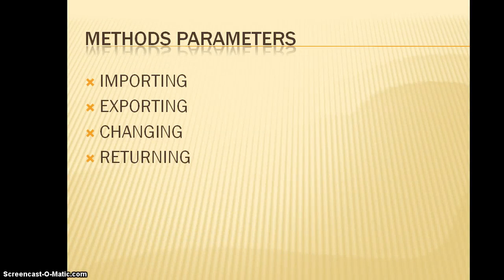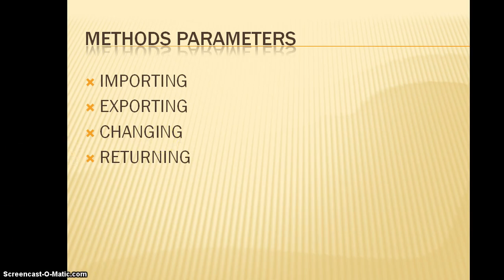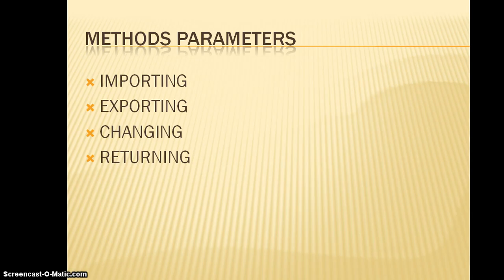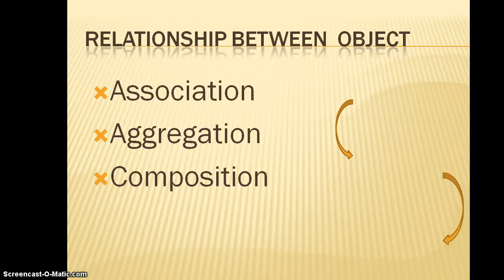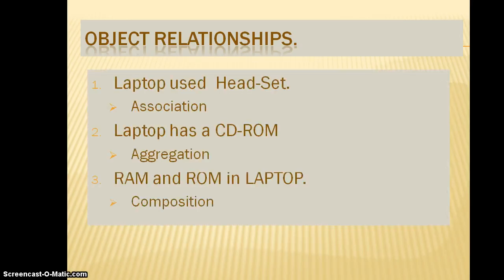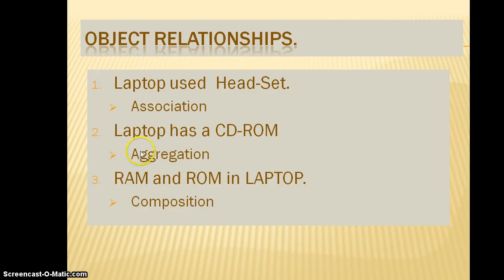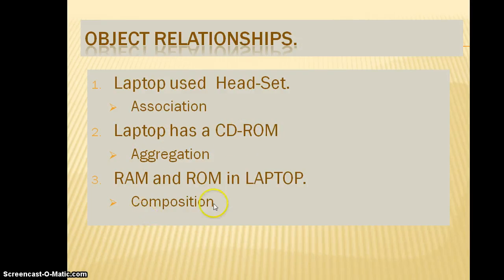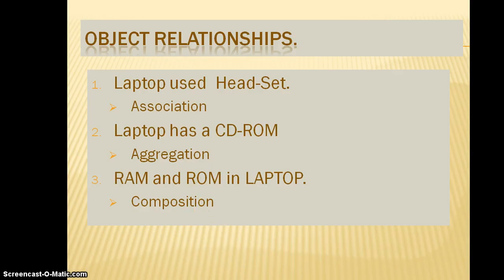SAP ABAP OOP | Method Parameters & Object Relationships | ABAP Objects | #004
🚀 Master SAP ABAP Object-Oriented Programming (OOP) with Real-World Examples

Welcome to the complete SAP ABAP Objects (OOP) tutorial series! Whether you're a beginner, an experienced SAP ABAP developer, or preparing for SAP technical interviews, this playlist will help you build strong Object-Oriented Programming skills used in real SAP ECC and SAP S/4HANA projects.

✅ Introduction to ABAP Objects (OOABAP)
✅ Constructors and Object Creation
✅ Encapsulation
✅ Inheritance
✅ Polymorphism
✅ Interfaces
✅ Events and Event Handling
✅ Exception Handling
✅ Static vs Instance Components
✅ Abstract and Final Classes
✅ Local vs Global Classes
✅ Object References
✅ SAP Interview Questions & Answers

SAP S/4HANA Developers
SAP Professionals
Computer Science Students
SAP Interview Candidates
Freelancers and SAP Consultants

Every tutorial includes practical coding examples, clear explanations, and best practices used by SAP professionals worldwide.

SAP ABAP
SAP S/4HANA
CDS Views
RAP Model
ALV Reports
SmartForms
Adobe Forms
BAPIs
BADIs
Enhancements
OData
Workflow
Performance Optimization
SAP Fiori Integration
Clean ABAP

New videos are uploaded regularly to help you become a better SAP developer.